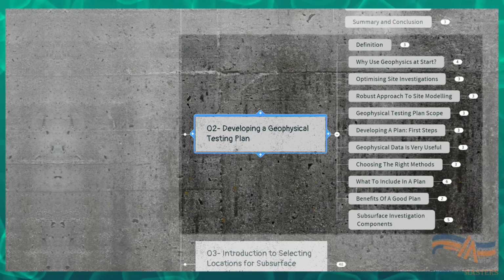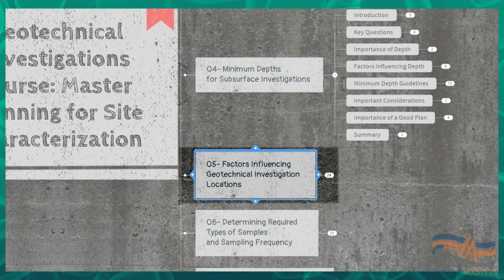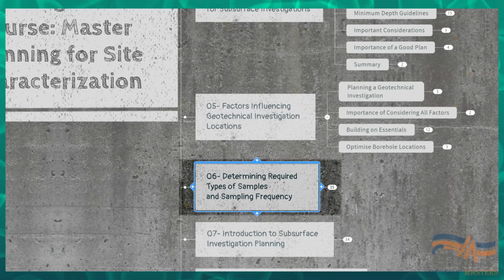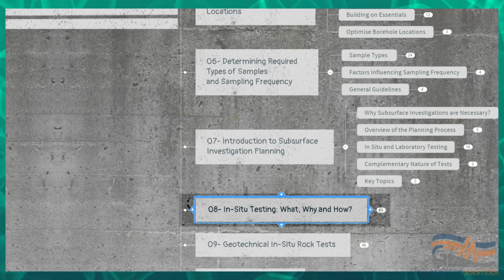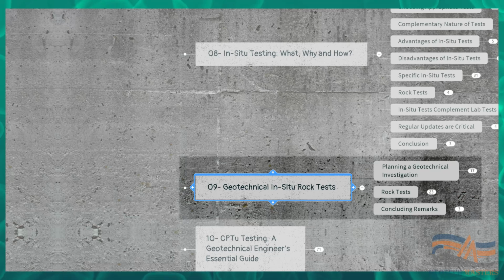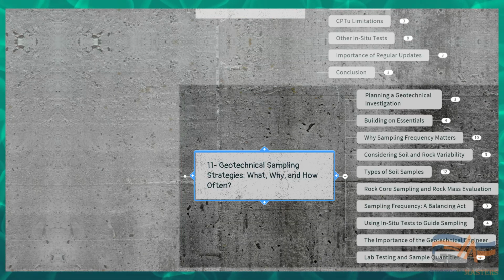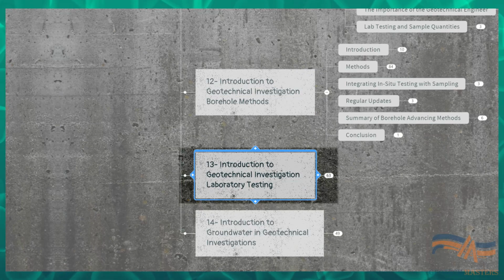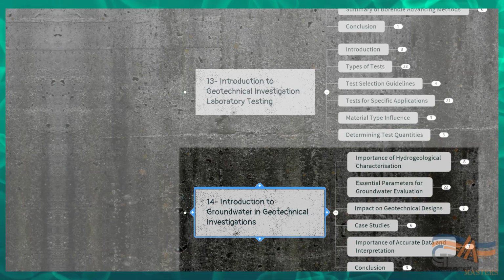Geotechnical Investigation Mastered: The Complete Site Characterization Recap | EP.15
Congratulations! 🎉 You've reached the final step in your journey to mastering geotechnical site characterization. It's time to review your new skills.

This is the grand finale! In this comprehensive recap session, we take a high-level walk through every critical stage of the "Master Planning for Site Characterization" series. From laying the initial groundwork to the complexities of groundwater analysis, we'll connect all the dots.

Dr. Manafi revisits the key takeaways from all 14 previous lessons, reinforcing the strategic workflow that will allow you to confidently plan and execute any geotechnical investigation. This isn't just a summary; it's a consolidation of your new expertise.

In this final review, we will cover:
✅ The Complete Blueprint: From crafting a robust Investigation Plan (Ep. 1) and using Geophysics (Ep. 2) to selecting the perfect Locations & Depths (Ep. 3-5).
✅ Data Collection Mastery: A review of professional Sampling Strategies (Ep. 6 & 11), Borehole Methods (Ep. 12), and choosing the right In-Situ & Lab Tests (Ep. 7-10, 13).
✅ The Critical Final Factor: Solidifying your understanding of the immense role Groundwater plays in every project (Ep. 14).

This episode ties everything together, transforming individual lessons into a powerful, integrated, and practical engineering skillset.

🚀 OWN THE ENTIRE COURSE PACKAGE! 🚀
Keep this knowledge forever. Access all video lessons, downloadable PDF slides, and the exclusive course mind map on our official website.